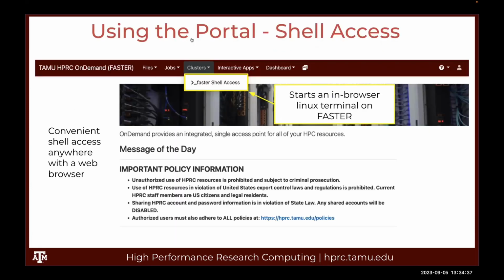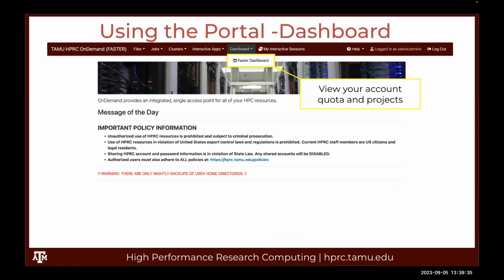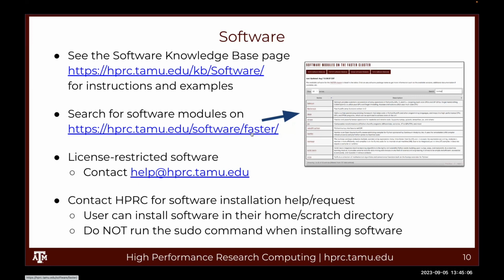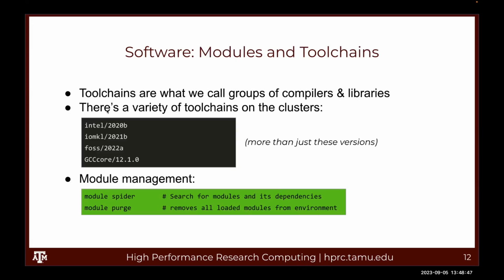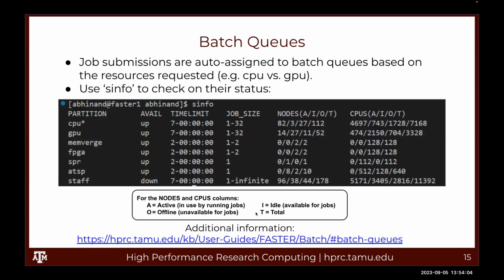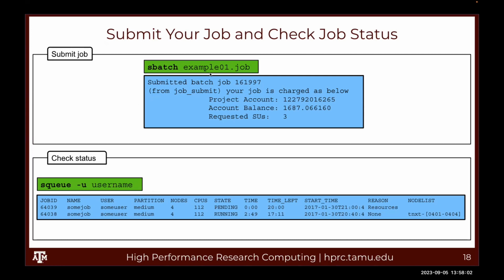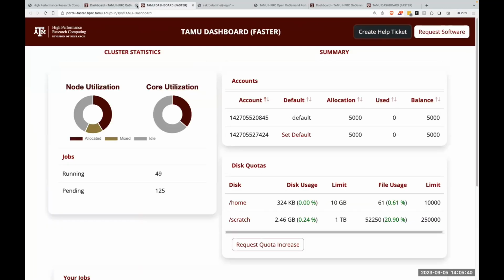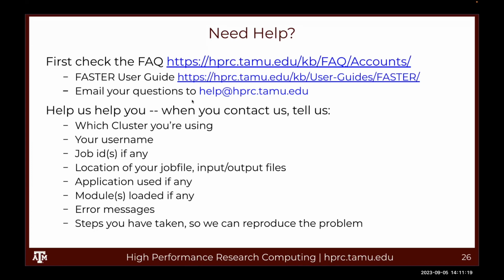HPRC Primer: Introduction to FASTER: A Composable Cluster (Fall 2023)